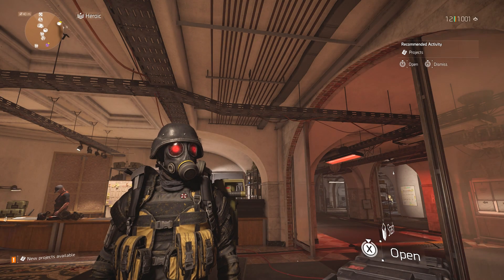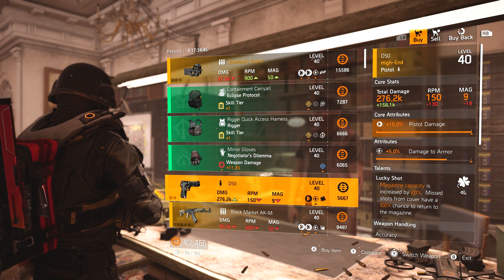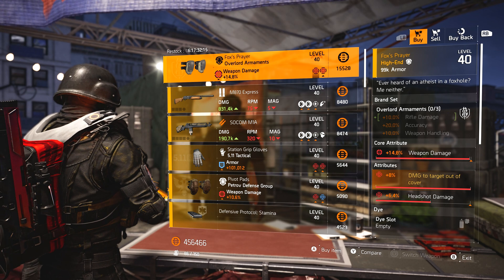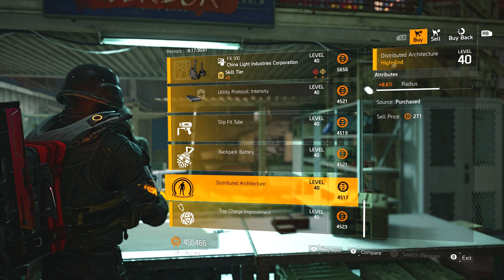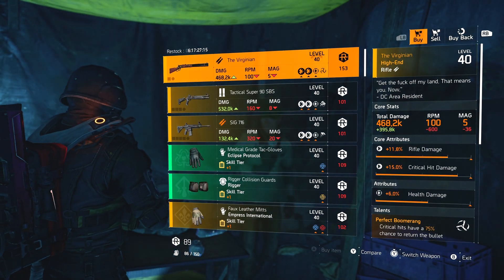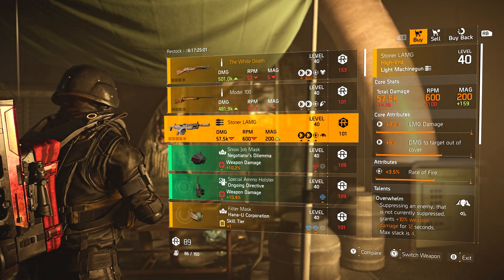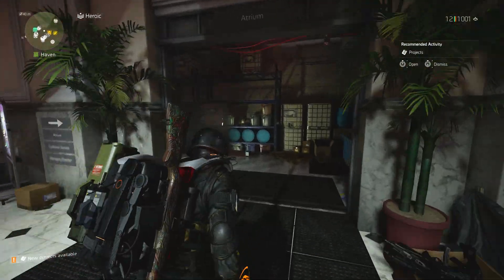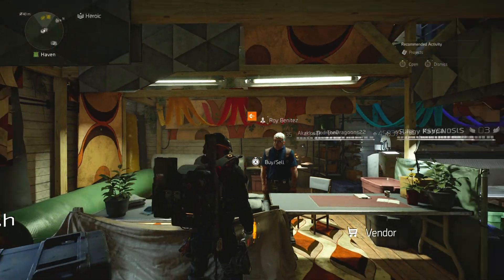The Division 2 VENDOR RESET! PERFECT VIGILANCE, AWESOME NAMED SMG & MORE!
Back with another Weekly Vendor Reset video and there are a few great buys this week worth taking a look at so check them out!